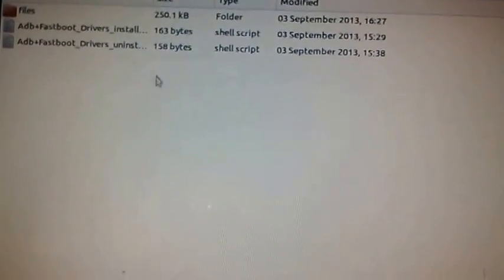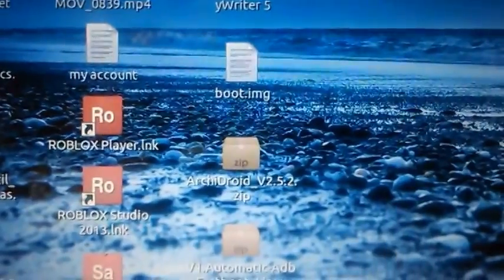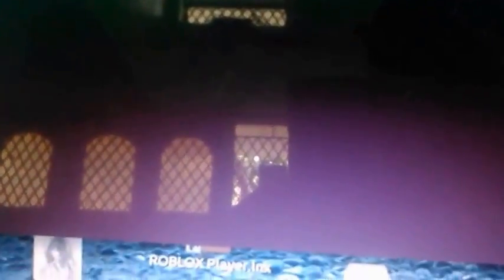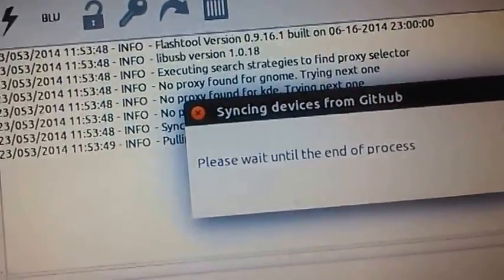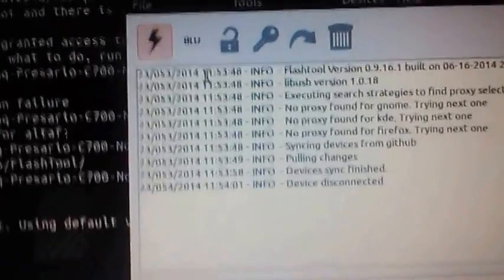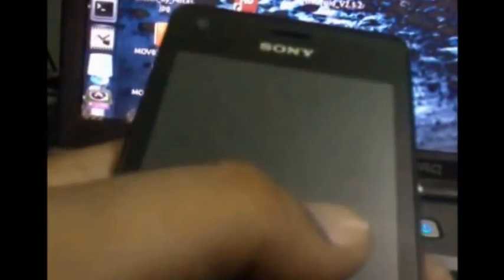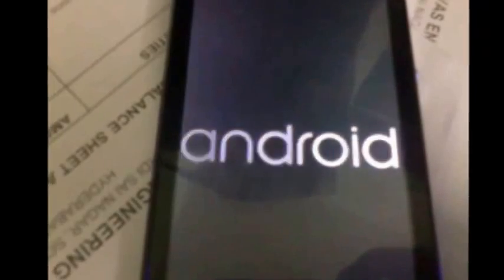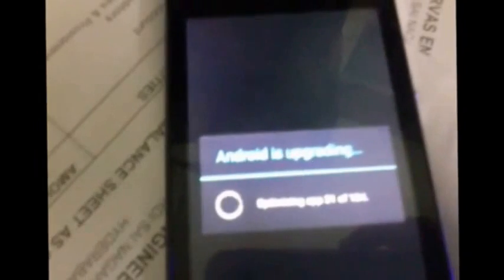install cm rom on sony xperia m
hello guys first sorry for video quality